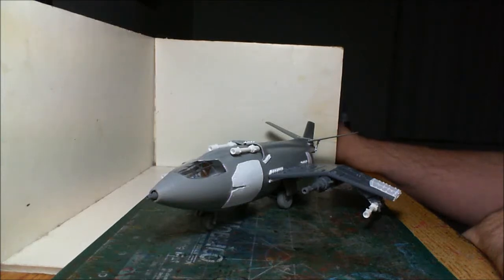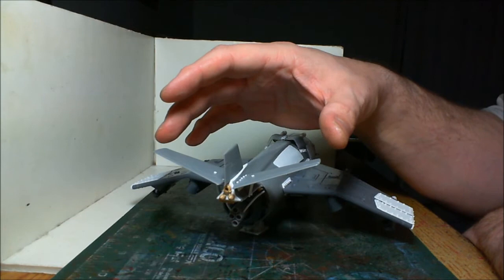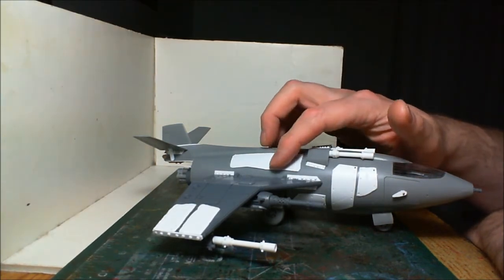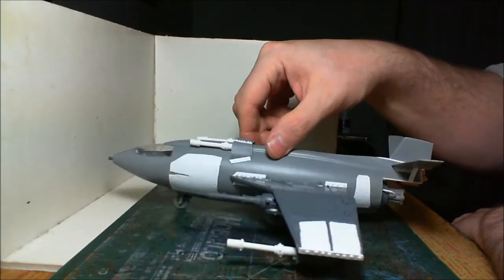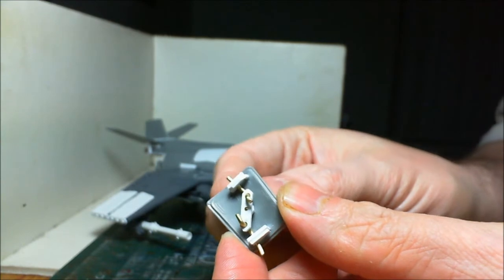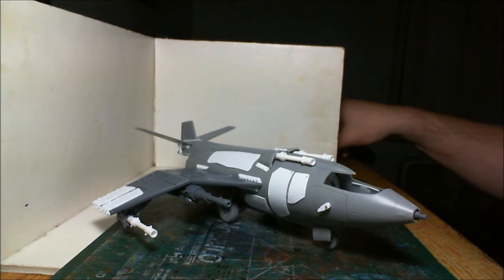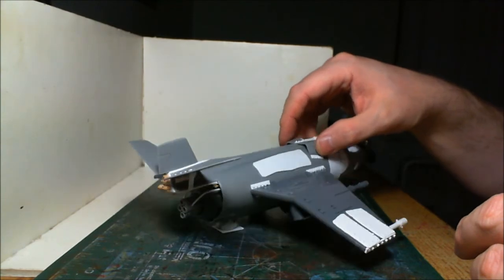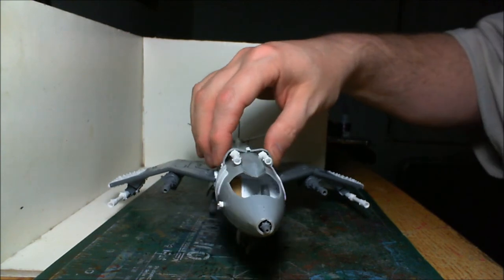vlog #508 - Dakkajet build complete!